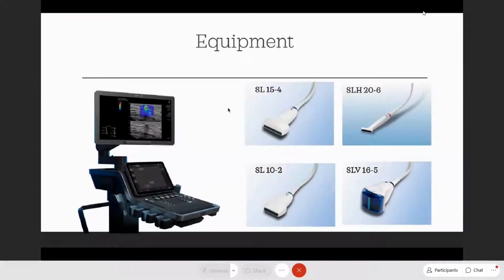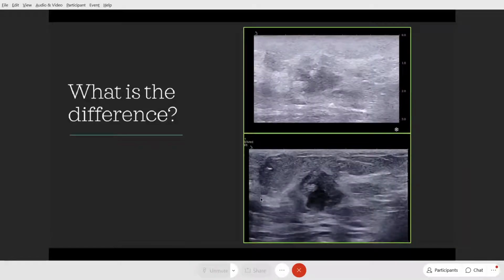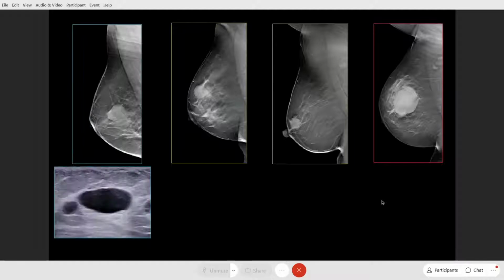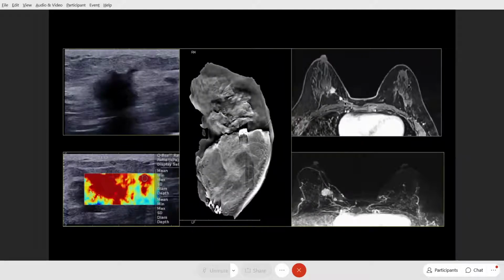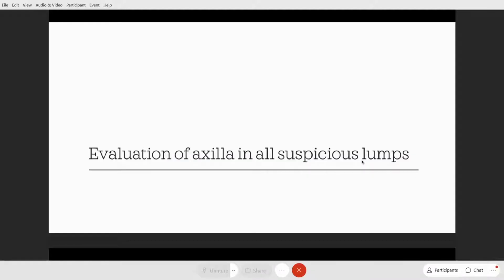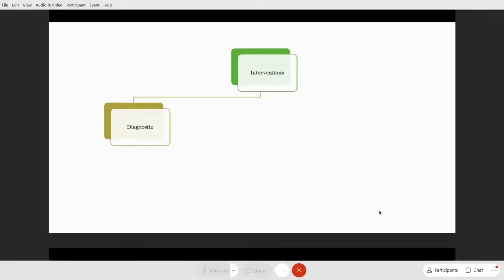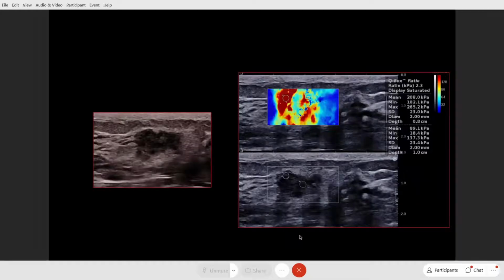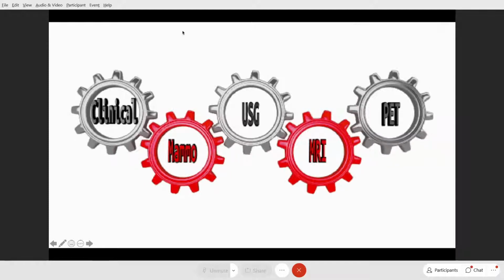Breast SWE with Dr Rupa Renganathan 1 | Công ty Nhật Khoa